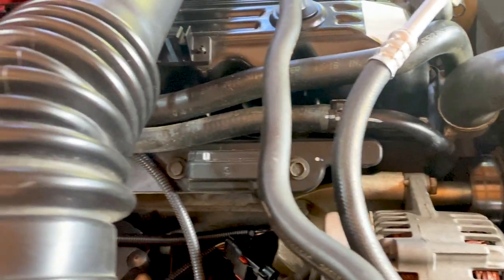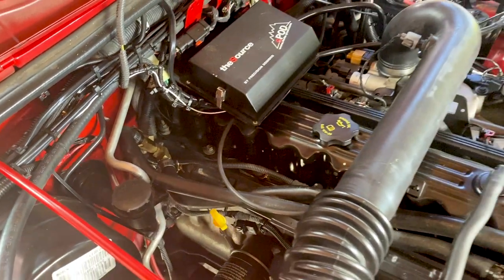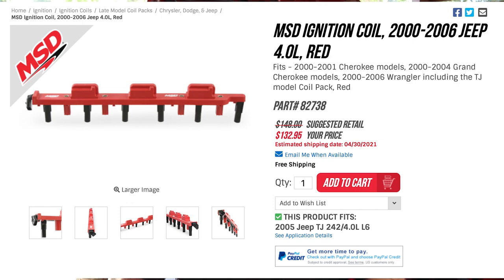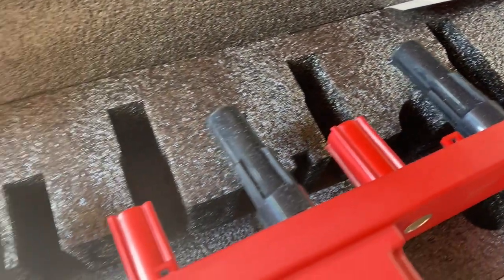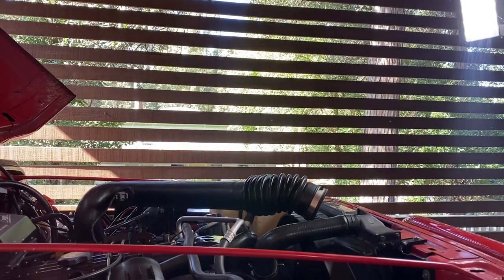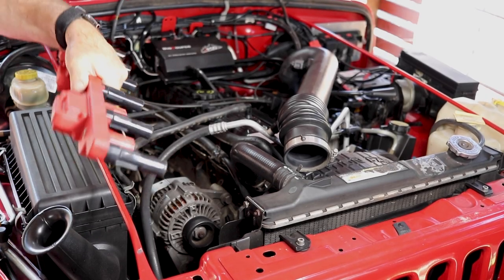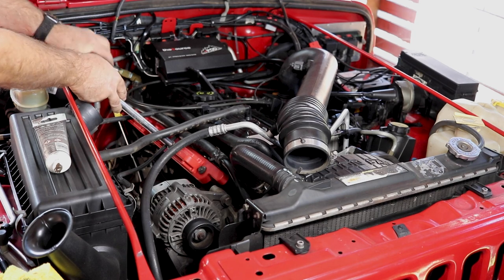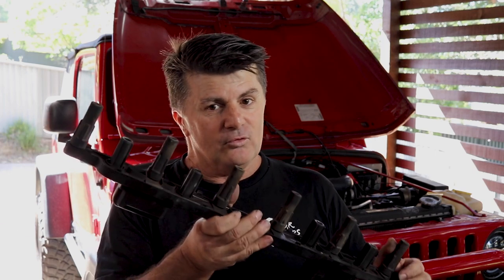Jeep TJ // MSD Performance Coil Rail Upgrade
In this episode of Project TJ, I change over the OEM Coil Rail for the MSD Performance Coil Upgrade.

BAULKHAM HILLS NSW 2153
Australia